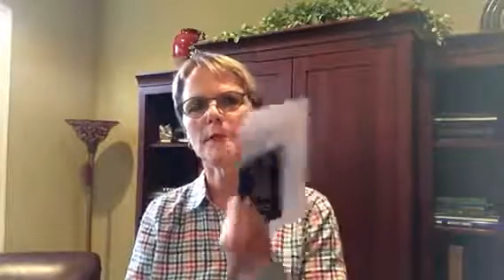Travel Tip Thursday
This video offers travelers tips that hopefully reduce any stress while traveling on vacation.